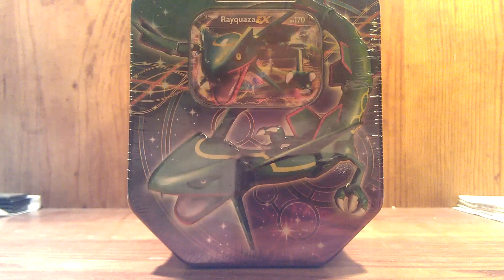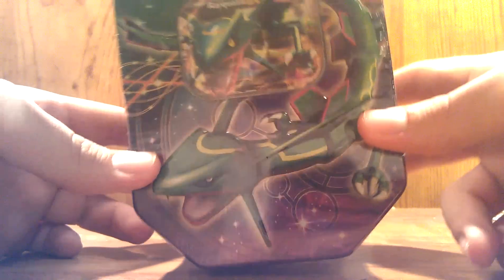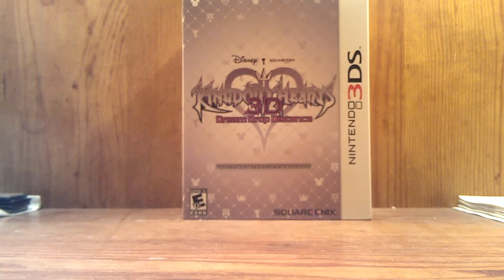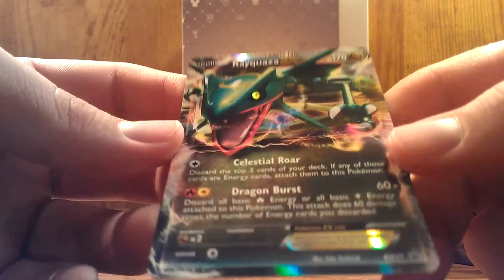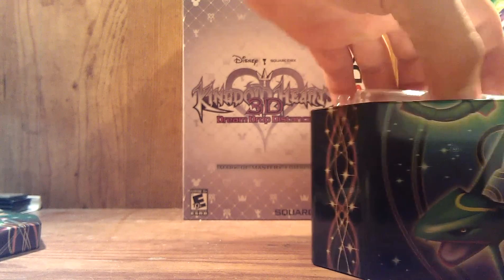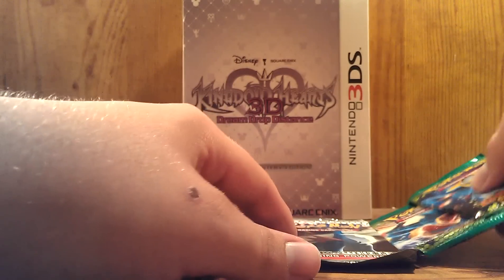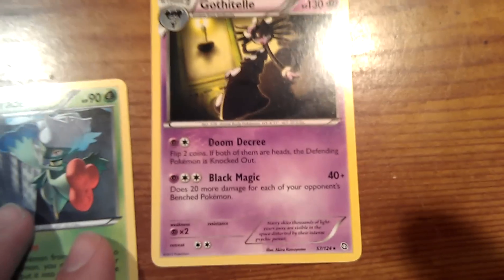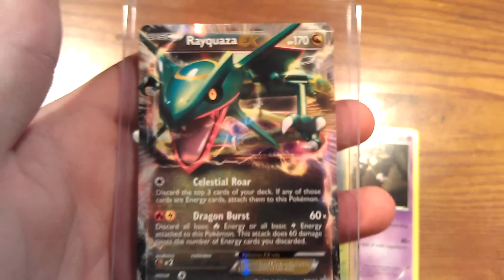Fall 2012 Rayquaza Ex Tin Opening